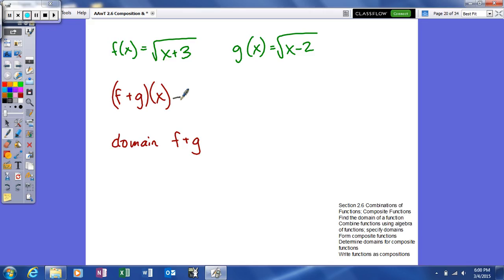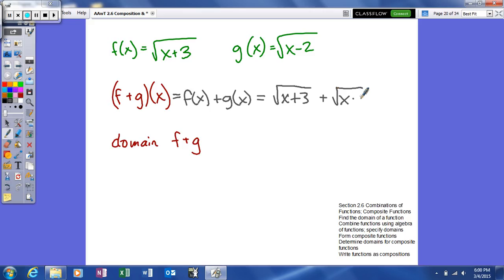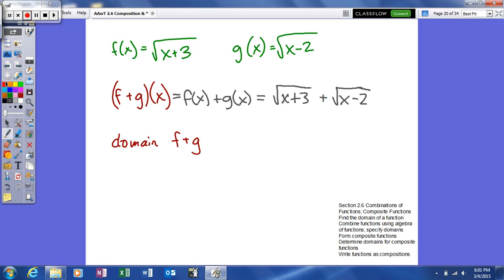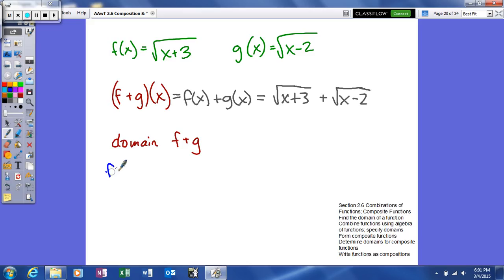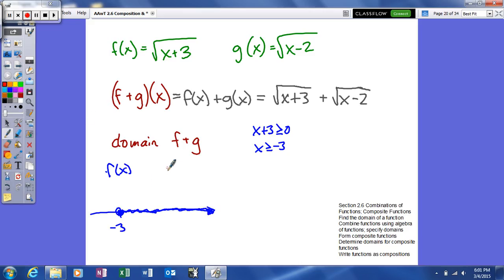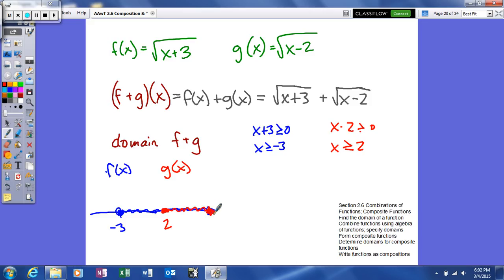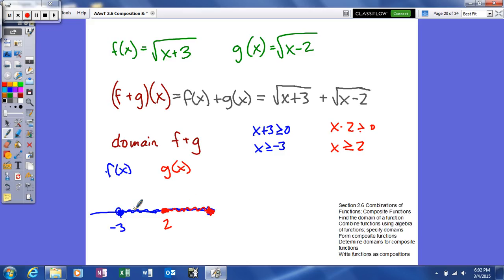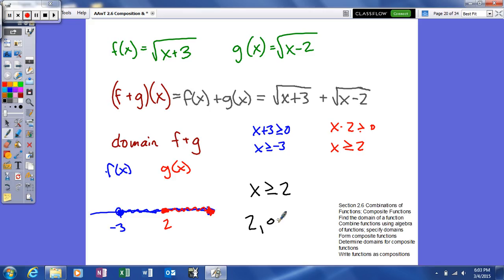AAwT 2 6 Composite Functions combine functions using the algebra of functions; specify domain ex2